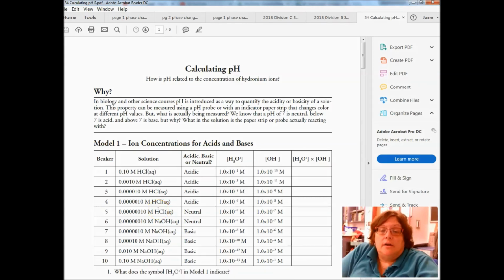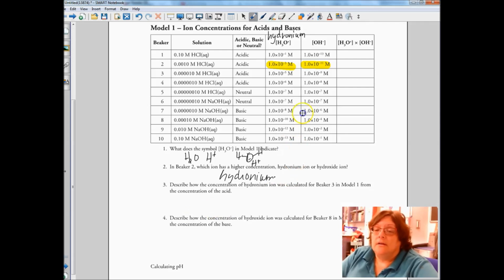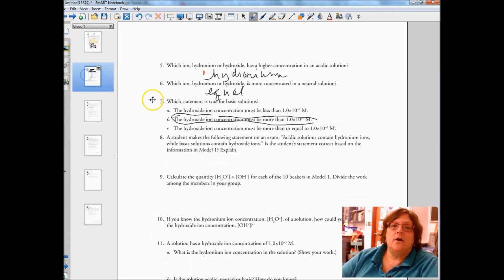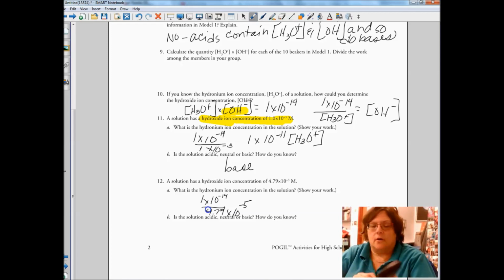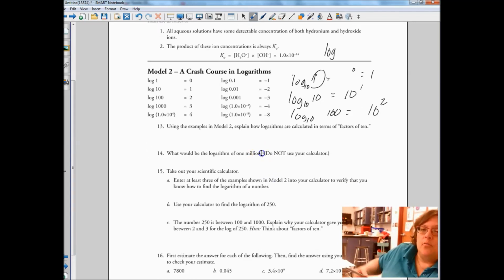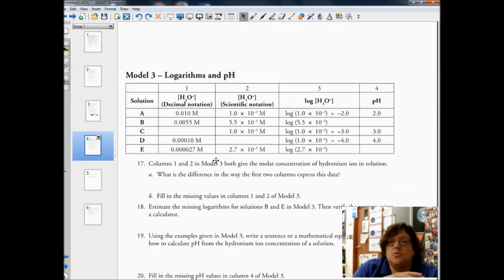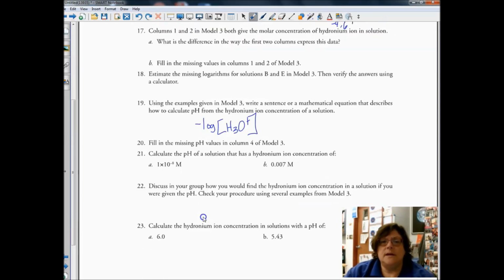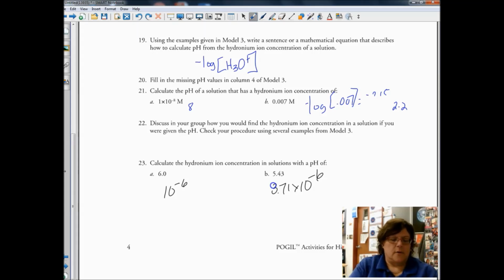measuring pH video